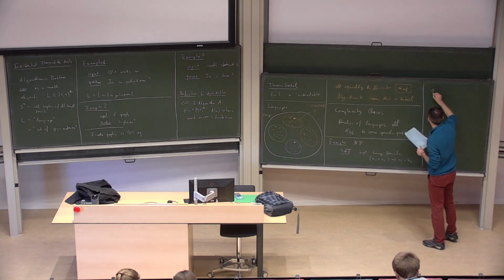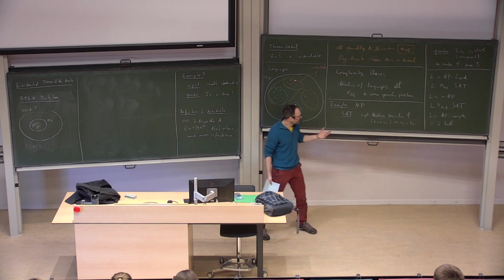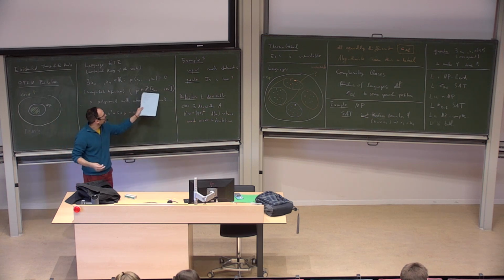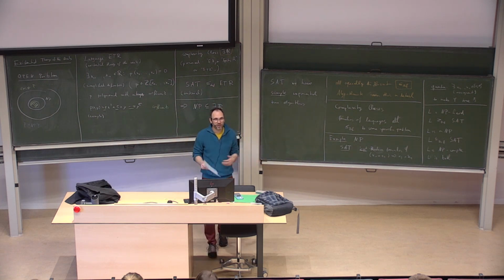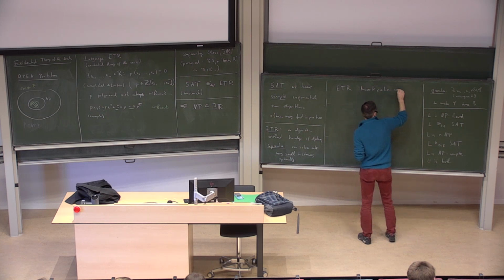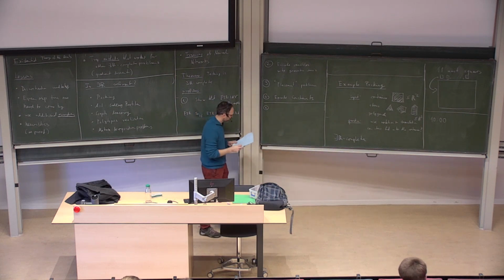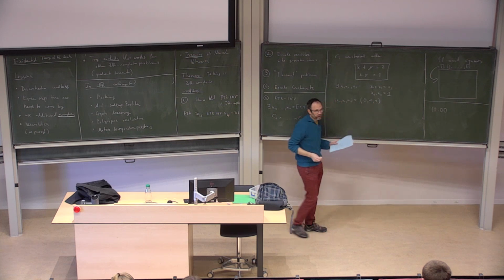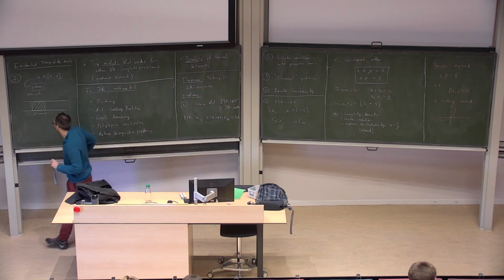Lecture on Existential Theory of the Reals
In this lecture, I speak about my own research area. Existential Theory of the Reals. Note that the recording starts 10 minutes into the class.